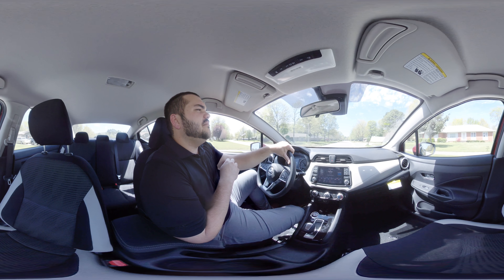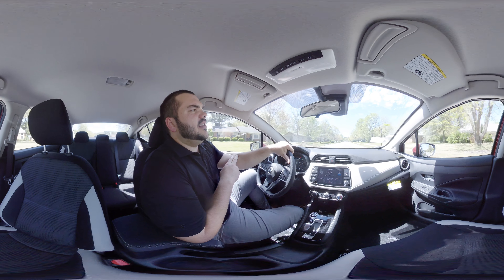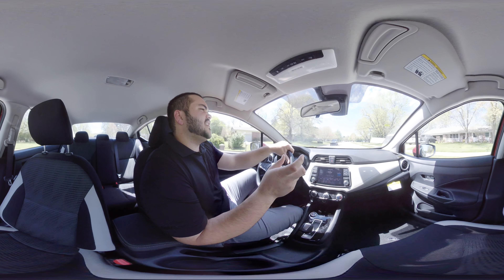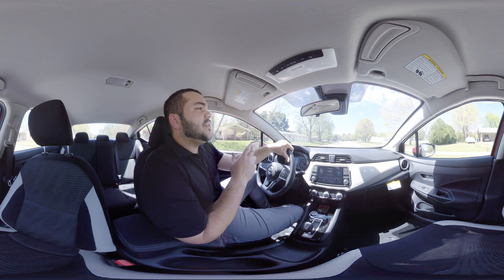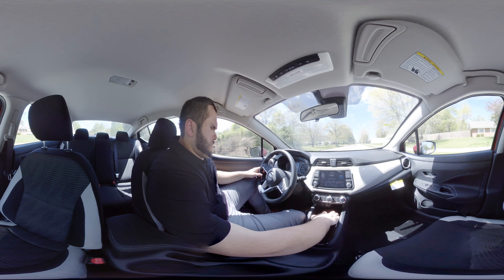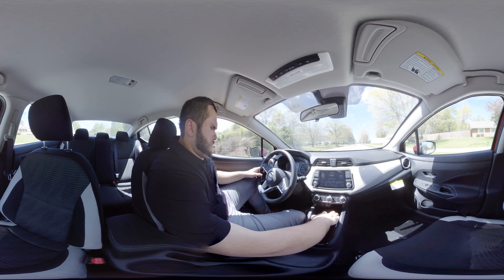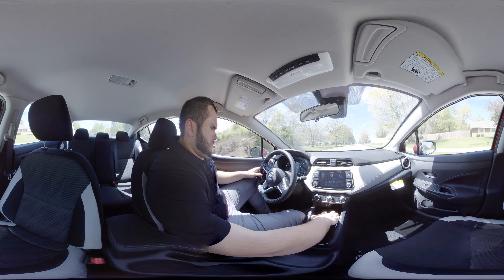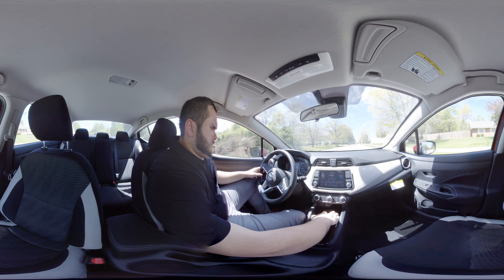2020 Nissan Versa SV Test Drive